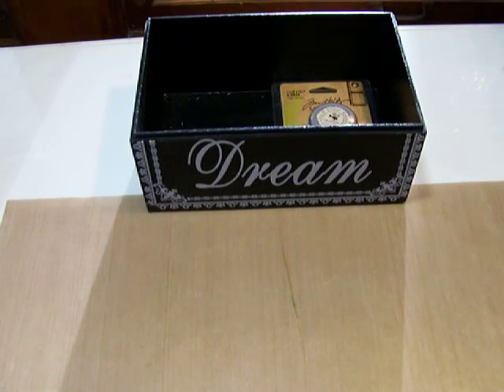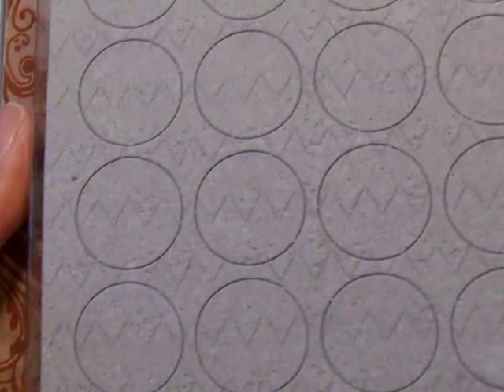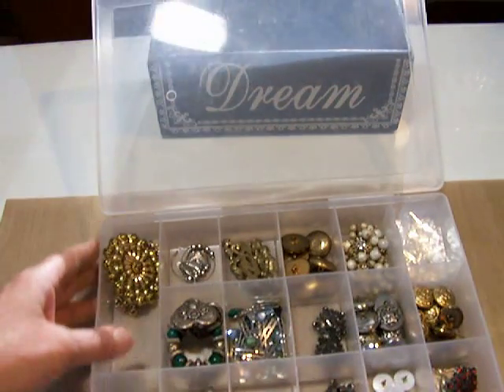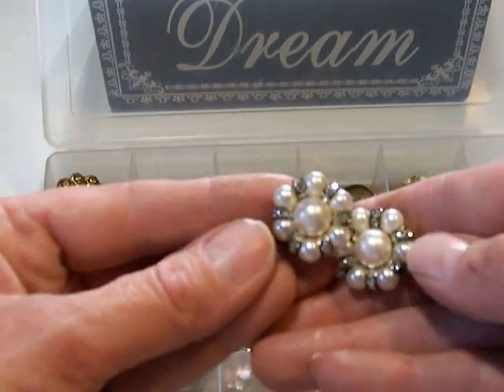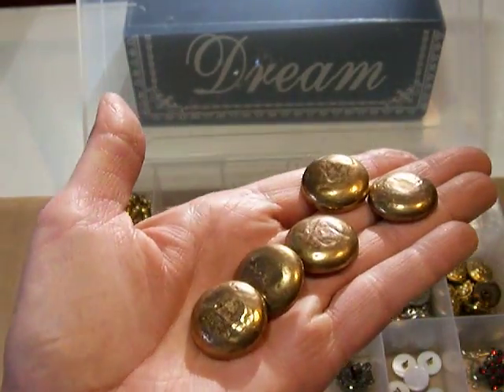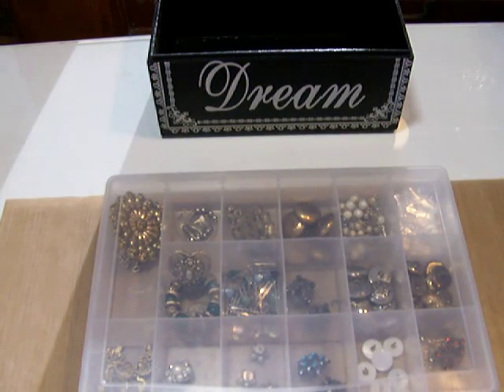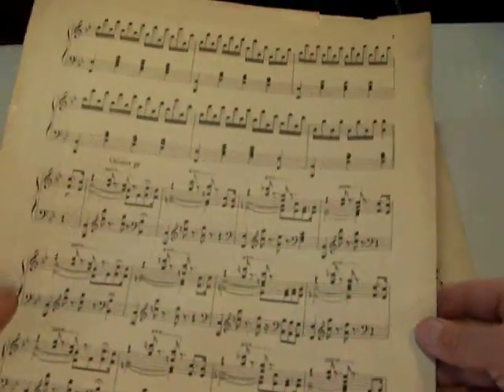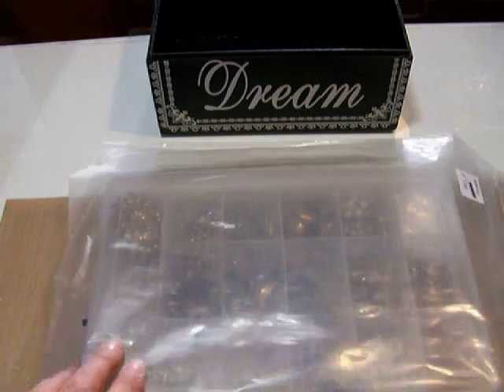Scrappy Haul - Part 2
Part 2 of my scrappy haul.